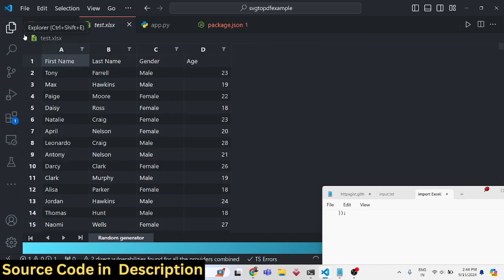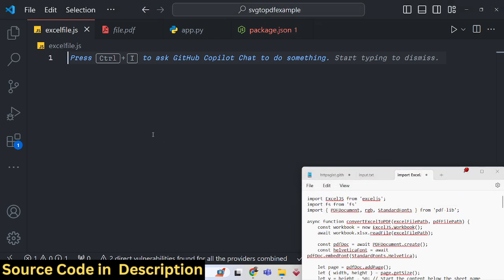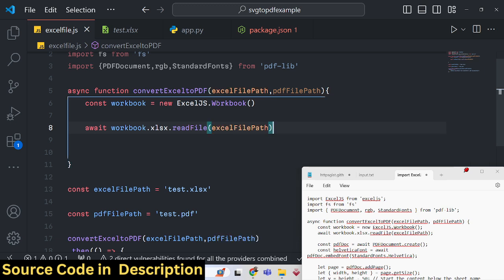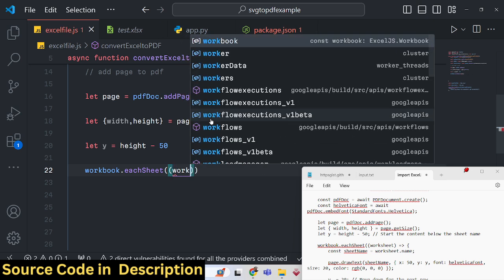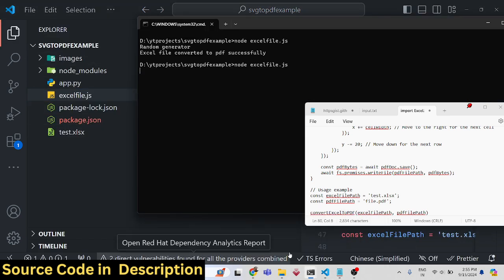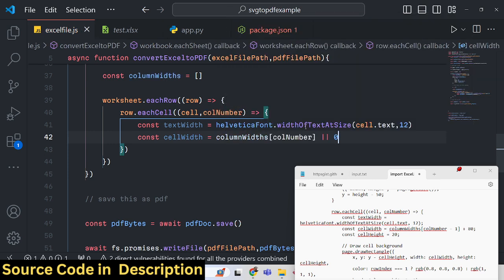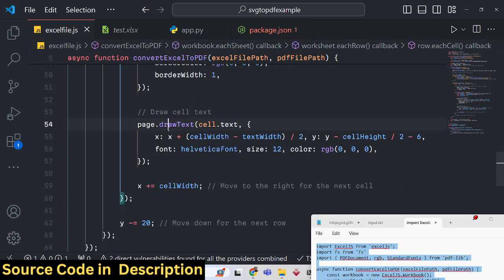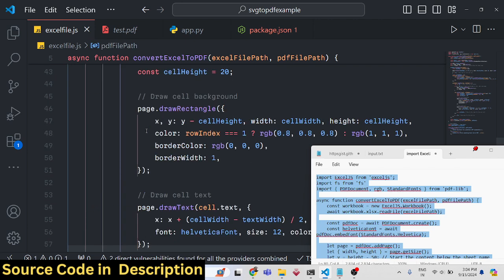Node.js ExcelJS Tutorial to Export Excel File to PDF Document Using PDF-LIB Library